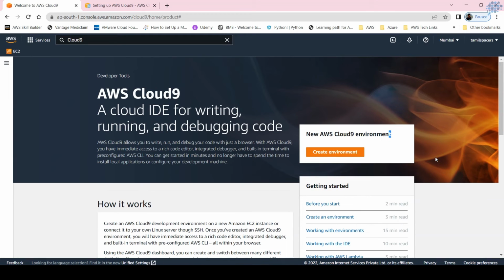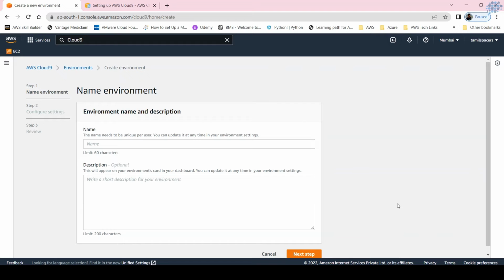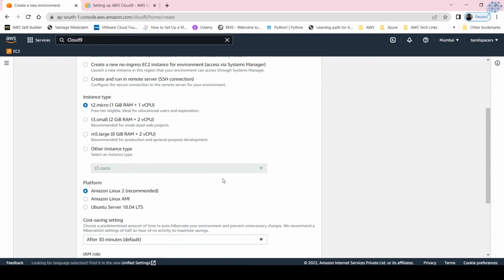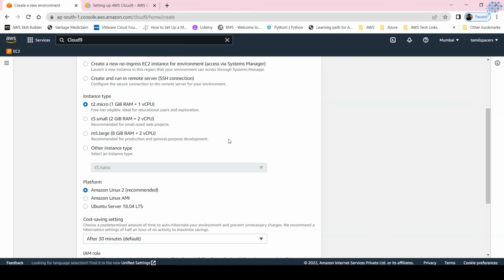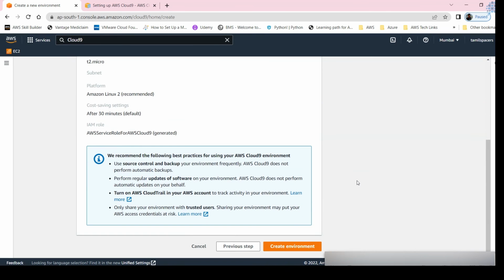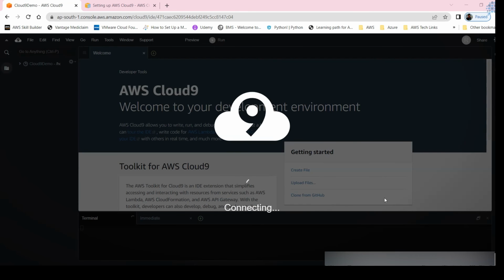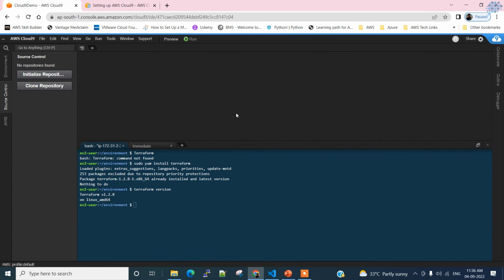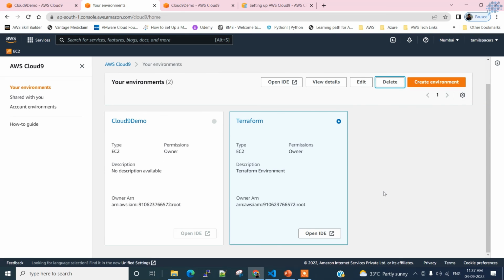Cloud based IDE tool - AWS Cloud9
This video is about the introduction of AWS Cloud9 service.